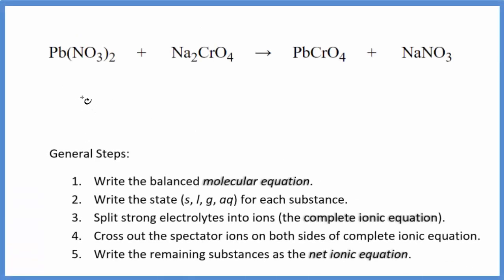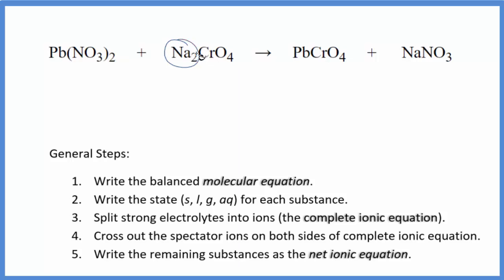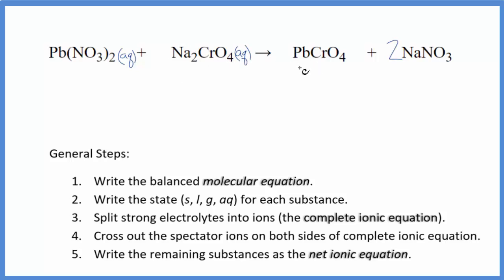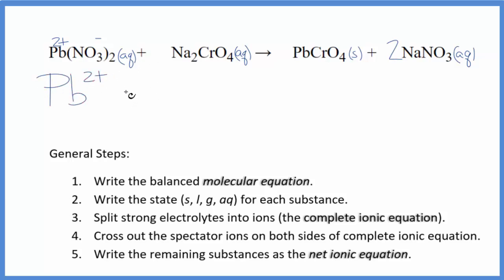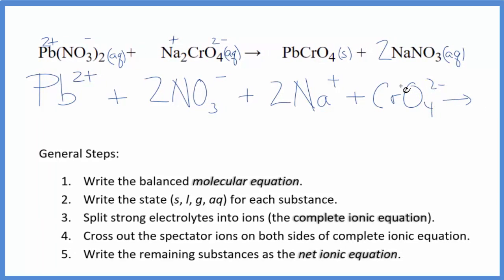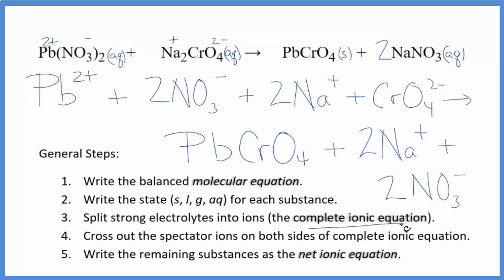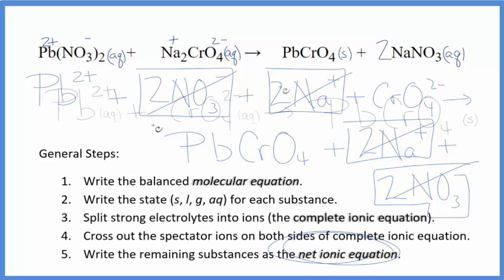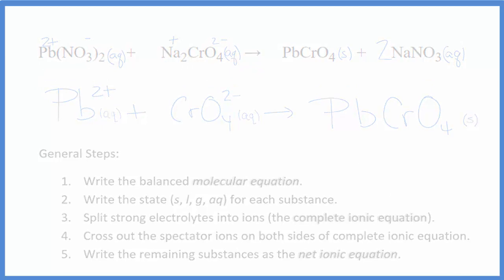How to Write the Net Ionic Equation for Pb(NO3)2 + Na2CrO4 = PbCrO4 + NaNO3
There are three main steps for writing the net ionic equation for Pb(NO3)2 + Na2CrO4 = PbCrO4 + NaNO3 (Lead (II) nitrate + Sodium chromate). First, we balance the molecular equation.

If you are unsure if a precipitate will be present when writing net ionic equations, you should consult a solubility table for the compound.  Another option to determine if a precipitate forms is to have memorized the solubility rules.  In this reaction, PbCrO4 will be insoluble and will be a precipitate (solid) and fall to the bottom of the test tube.  We therefore write the state symbol (s) after the compound that precipitates out of solution.

Important Skills

More Practice

General Steps:

1. Write the balanced molecular equation.
2. Write the state (s, l, g, aq) for each substance.
3. Split soluble compounds into ions (the complete ionic equation).
4. Cross out the spectator ions on both sides of complete ionic equation.
5. Write the remaining substances as the net ionic equation.